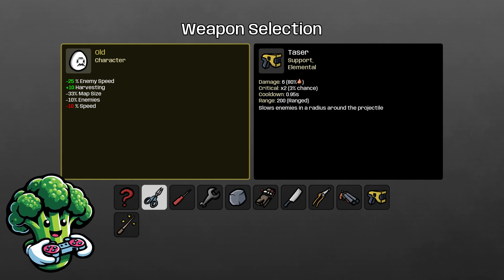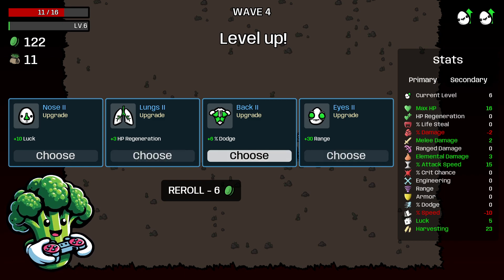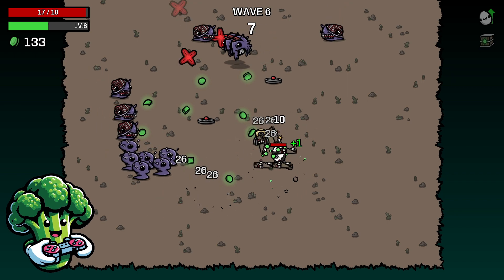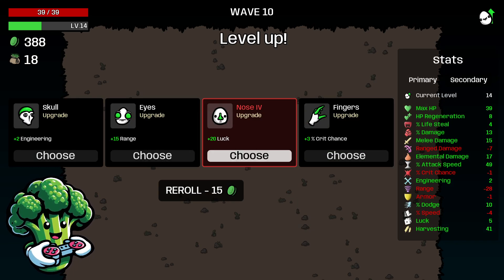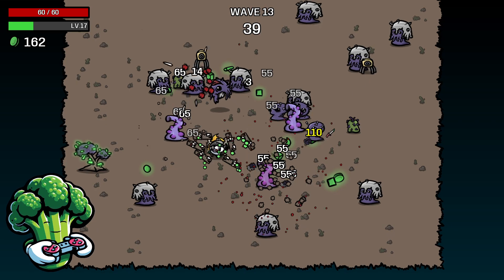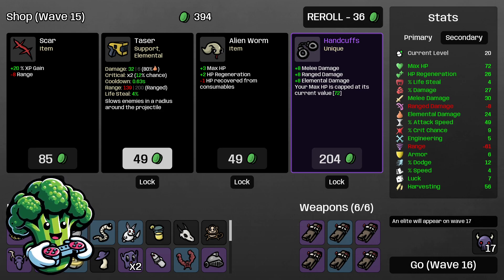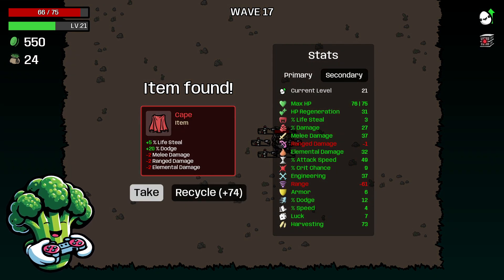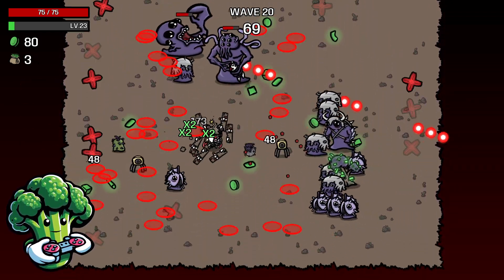Brotato Old DANGER 5 GUIDE